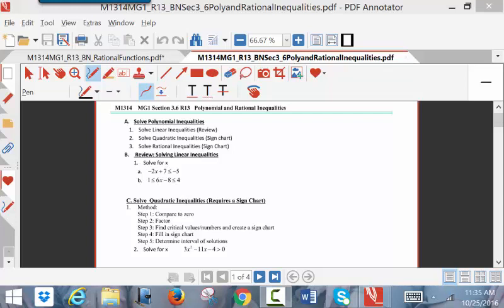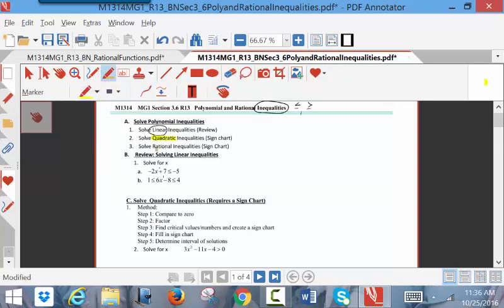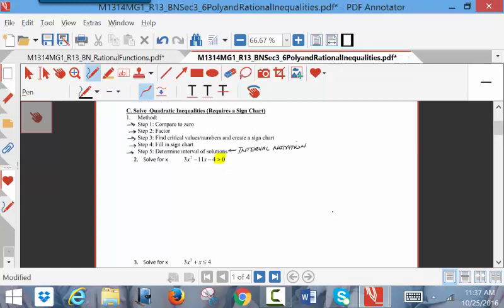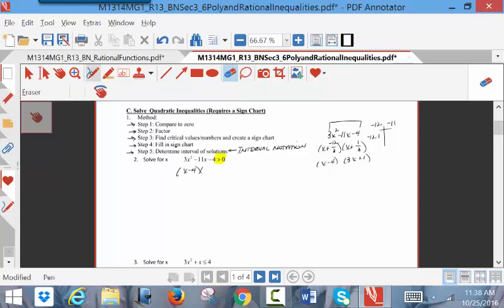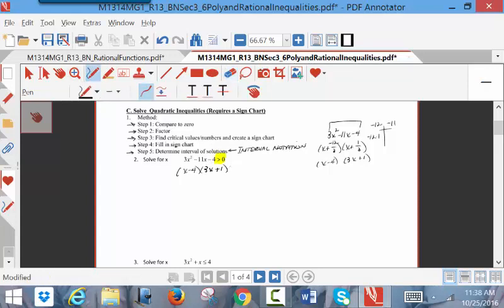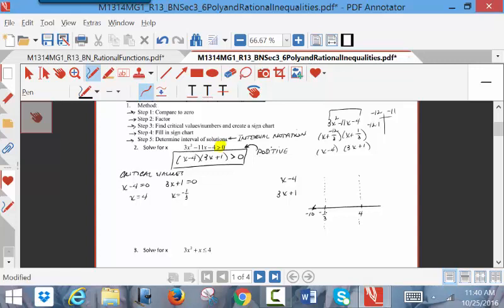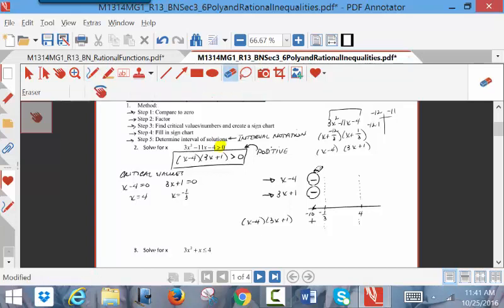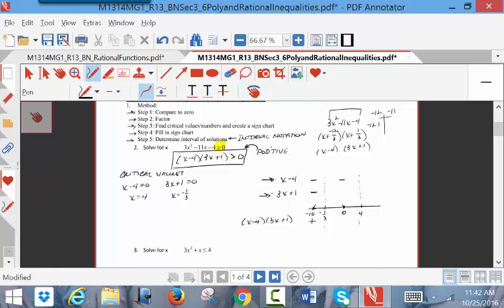cM1314MG1 R13 PolyandRationalINEQUALITIES